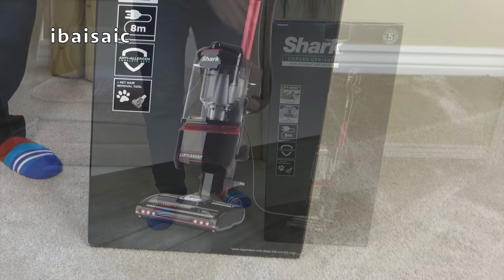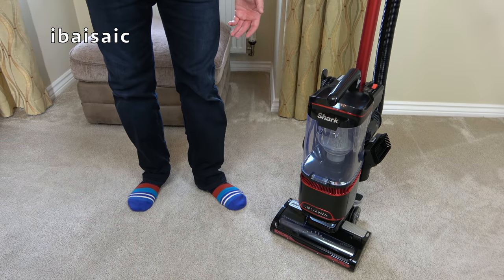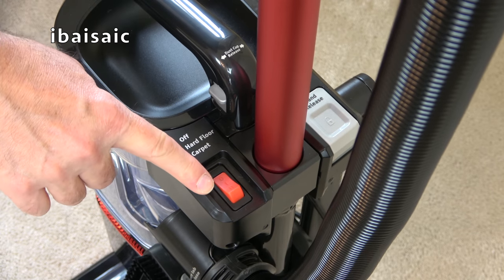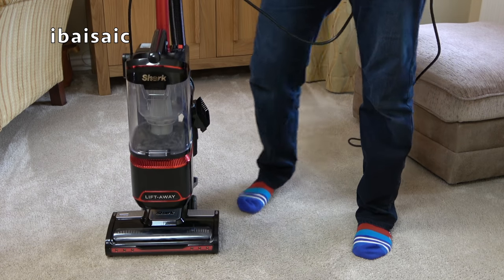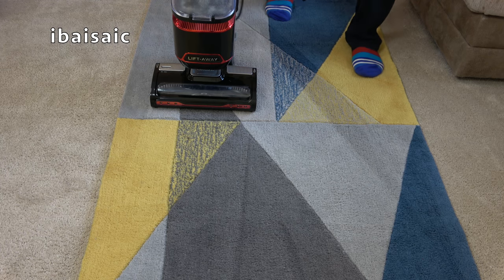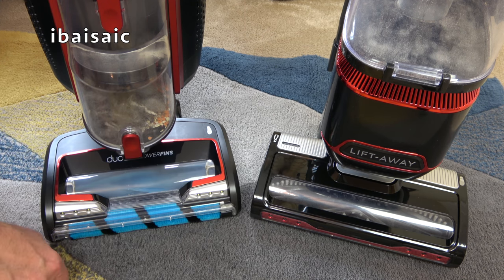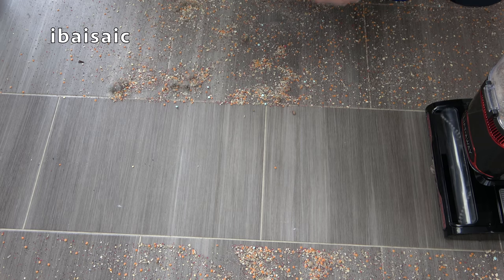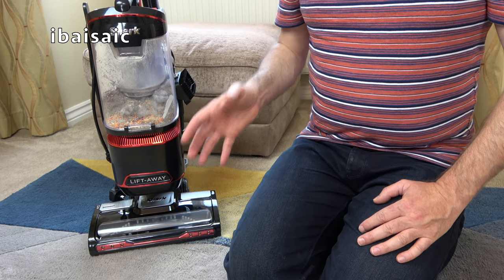Shark Lift Away TruePet Corded Upright Vacuum Review & Demonstration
In this video I assemble, demonstrate and review the Shark Lift Away upright with TruePet.

Shark Lift-Away Upright Vacuum Cleaner with TruePet NV602UKT

There’s more than meets the eye to this sleek upright vacuum cleaner.

At the touch of a button, Shark’s signature Lift-Away Technology transforms this powerful upright into a lightweight portable vacuum, easily cleaning stairs, sofas and up high.

Perfect for homes with pets, easily remove embedded hair with the Pet Tool.

Anti-Allergen Complete Seal captures and traps 99.9%* of dust and allergens. Easy to use with 2 floor modes for carpets and hard floors, swivel steering and LED headlights.

*Based on IEC standard 62885-2 Cl. 5.11 at 0.3 to 10 microns

Is cleaning stairs an uphill struggle?

If you’re looking for a lightweight, powerful corded vacuum cleaner that effortlessly tackles carpets, hard floors and even stairs and soft furnishings, and even powers through pet hair, look no further the Shark Lift-Away Upright Vacuum Cleaner with TruePet.

For more than floors

Shark’s signature Lift-Away Technology gives you portable cleaning in an instant.

At the touch of a button, simply lift the detachable canister away from the floorhead to create a lightweight, portable vacuum cleaner that can take you anywhere. Enjoy the freedom to vacuum your whole home in total comfort. From stairs to sofas and soft furnishings – you can even reach curtains, ceilings and light fittings with the wand.

Attach one of the included tools in portable mode to tackle everyday cleaning tasks with ease. Easily refresh sofas, cushions, curtains and soft furnishings with the Multi-Surface Tool, with detachable bristles to lift tough dirt. Vacuum skirting boards and reach into narrow spaces with the slim Crevice Tool.

Purposefully designed for homes with pets

Tired of finding pet hair everywhere? Whether it’s embedded in sofas or trapped in carpets, pet hair is hard to clean and can aggravate allergies.

This pet model comes complete with a Pet Tool which is specially designed with a bristle brush to remove embedded hair from rugs, stairs, sofas, curtains and more.

No ordinary upright

Switch between carpet and hard floor modes at the touch of a button. Adjustable suction control helps you clean thick and thin pile carpets, rugs and hard floors.

Easily move around furniture with swivel steering and go from room to room thanks to a long 8m power cord. Powerful LED headlights help to illuminate hidden dust and pet hair pile-ups.

This bagless vacuum cleaner also provides extra assurance to those with allergies. Anti-Allergen Complete Seal captures and traps 99.9% of dust and allergens inside the vacuum, not releasing them back into the air you breathe*.

With sleek styling and a gloss finish, this must-have upright brings ease and comfort to your cleaning routine.

We’re so confident in the quality of our vacuum cleaners, we offer an incredible free 5-year guarantee for your peace of mind (upon registration with Shark.)